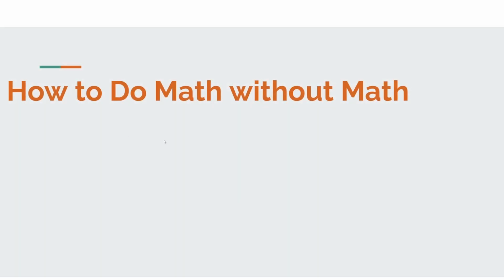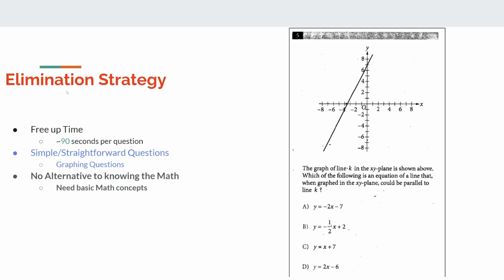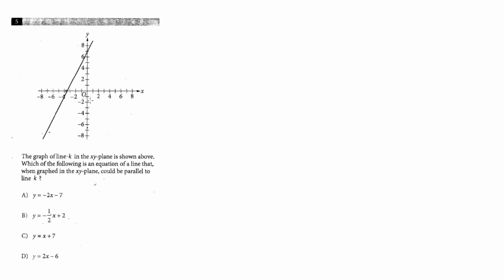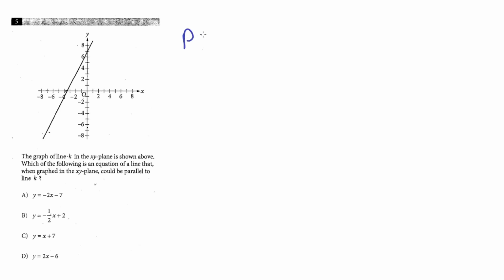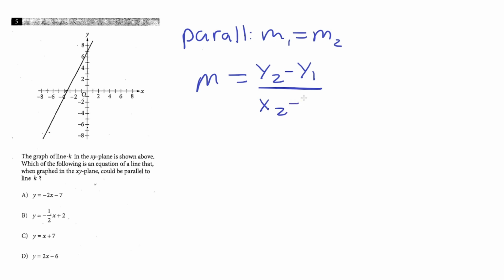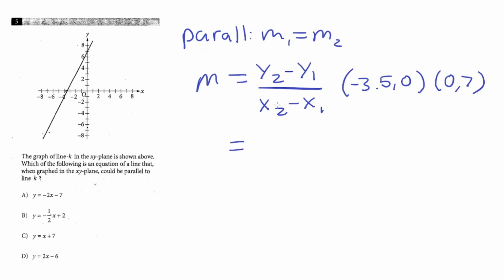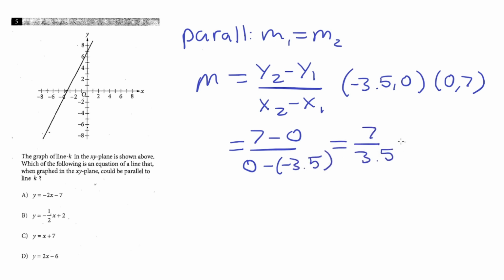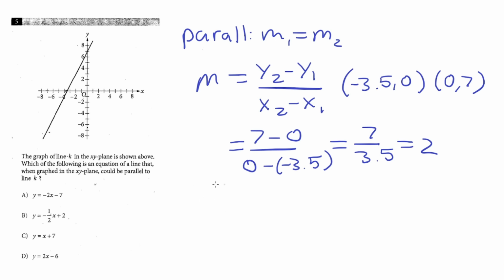How to Do Math without Math - SAT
Cómo hacer matemáticas sin matemáticas - SAT
没有数学如何做数学 - SAT
बिना गणित के गणित कैसे करें - SAT